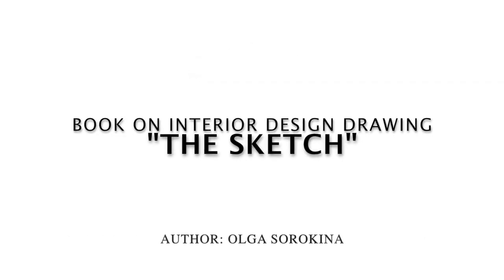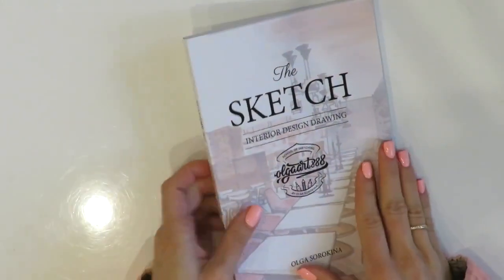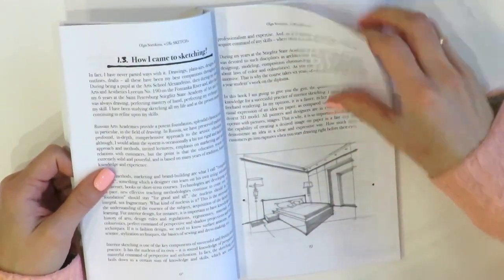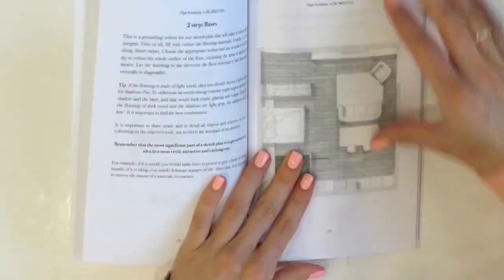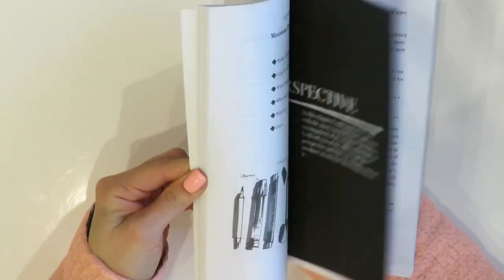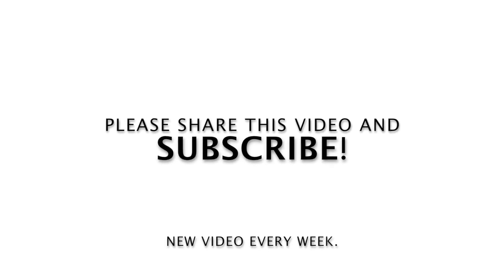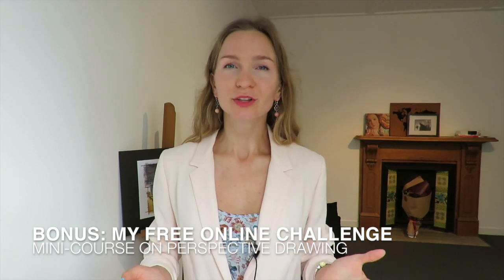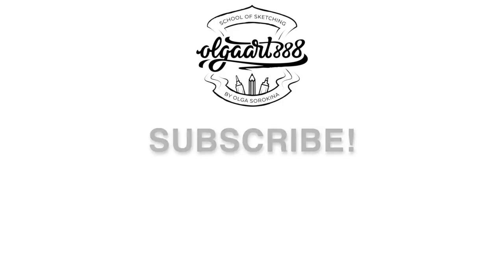📖BOOK "THE SKETCH": Interior Design Drawing. By Olga Sorokina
📽In this video I will quickly introduce you to my book "The SKETCH. Interior Design Drawing".
📖MY BOOK "The SKETCH. Interior Design Drawing" (paper-based) Check my book on Amazon.com by using this

📖About this book:
Meet this very actionable and fun book which, if you work with, will entirely change the way you present your interior design projects and, possibly, your entire creative life. I wrote this book specially for interior designers as well as interior design students who are new to freehand sketching and want to master this amazing skill in order to enhance their presentation skills.

Here you will find a lot of tools, tips, and tricks on freehand sketching. There are many useful and effective exercises plus my personal secret tips on how to make the most out of your presentation. We will also look into different sketching techniques used by famous hand renderers and hopefully you will learn a lesson or two from them. Written with a good sense of humour, the book shows the reader fun and lesser known side of interior design profession. Richly illustrated, this book will be a great source of inspiration to you, and hopefully it will become a permanent reference on your desk.

Having read this book you will:

Understand how to construct different types of perspectives and practice by creating your first sketch of a living room in 1-point perspective.
Create a beautiful and expressive sketch plan.
Master different handrendering techniques.
Bonus: you will have significantly more fun, confidence and freedom while working on your next interior design project.
Olga Sorokina is an interior designer, a visual artist and an author of sketching training eCourses for designers. She graduated with honors from The St Petersburg Stieglitz State Academy of Art and Design (MA, Interior Architecture and Furnishings, 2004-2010). She is a winner of numerous international prizes for interior design and architecture. Since 2014, she develops sketching and hand rendering courses that have been a tremendous success and benefited hundreds of students.
🤓Join my 14-DAY PERSPECTIVE CHALLENGE and
master basics of 1- and 2-points perspectives. Complete beginner level: